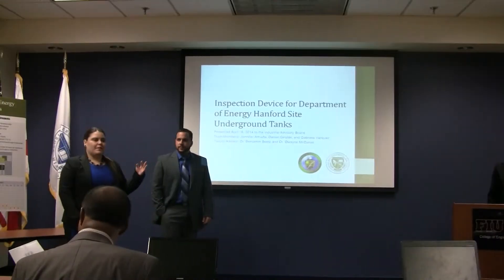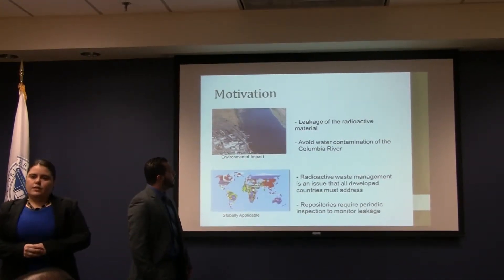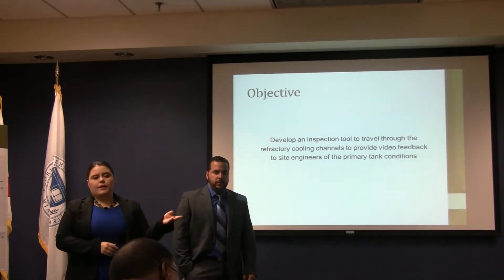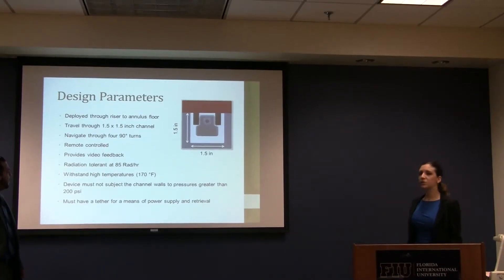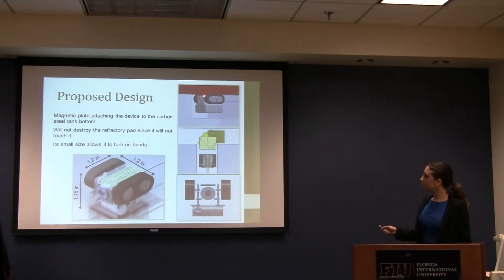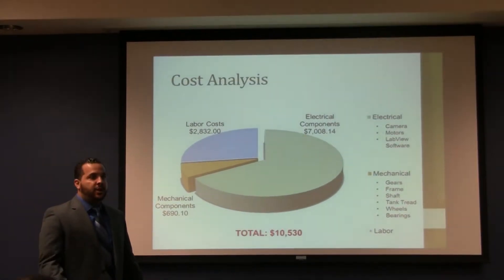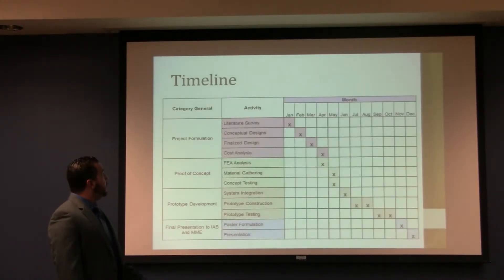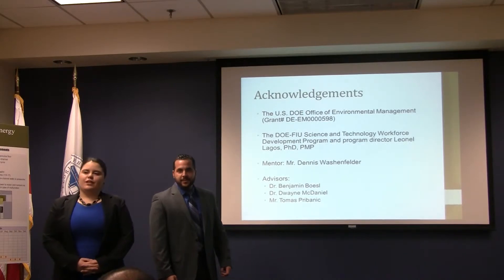2014 SD 1 T4 Inspection Device for Underground Tanks Located at Hanford Site Final